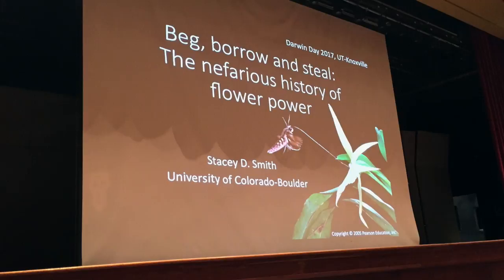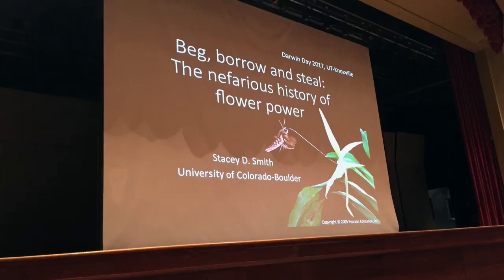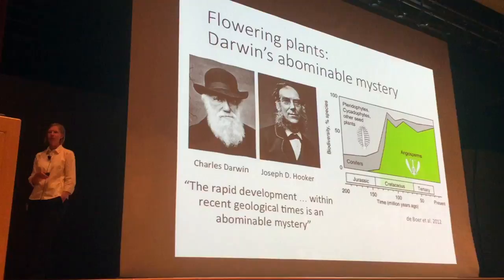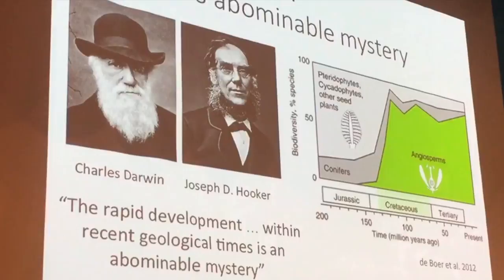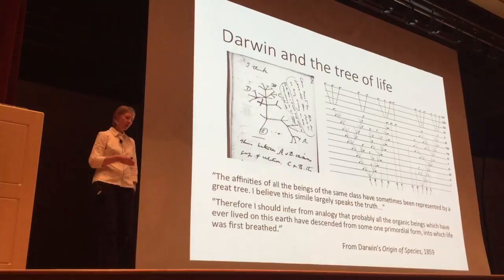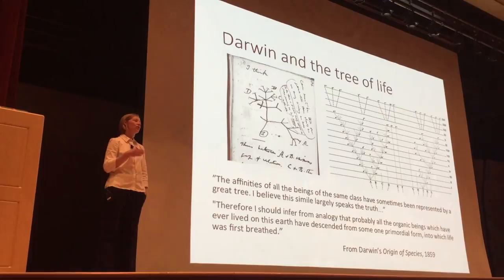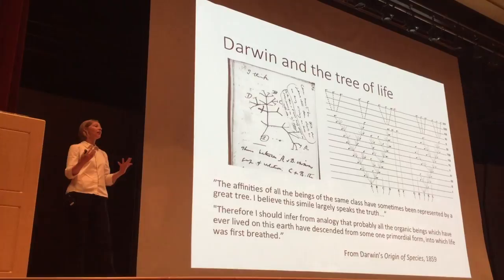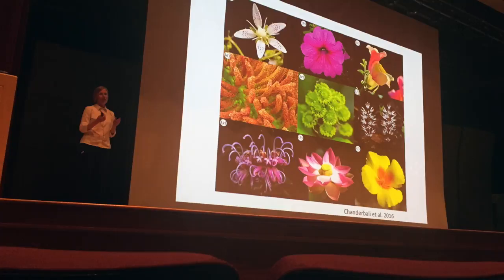Darwin Day-Stacey Smith Lecture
This video is about Darwin Day-Stacey Smith Lecture